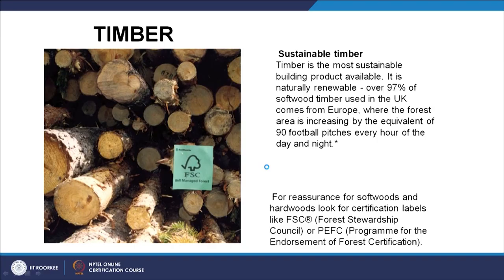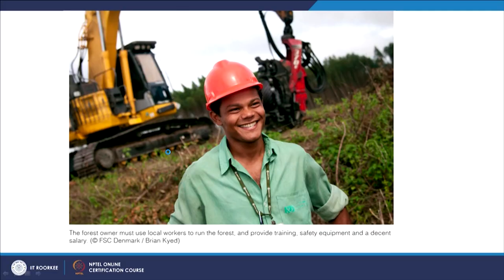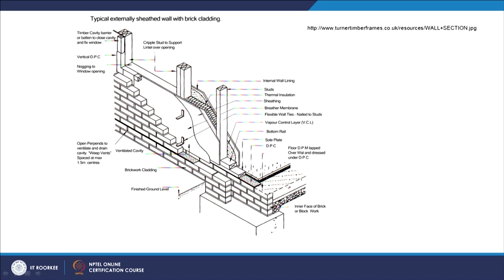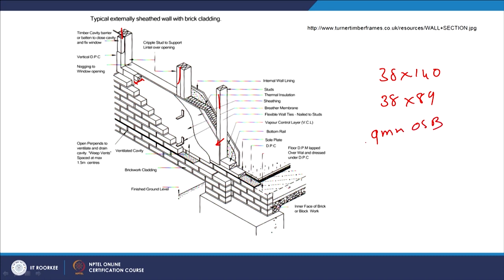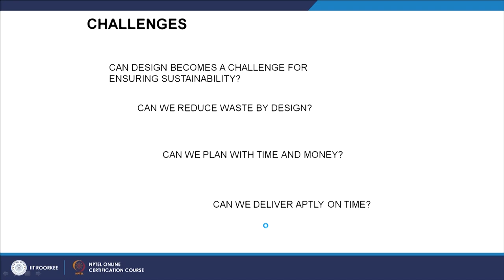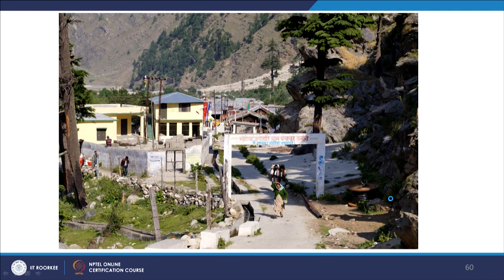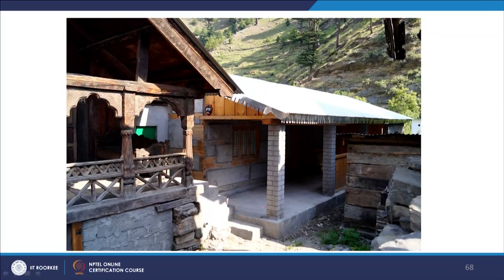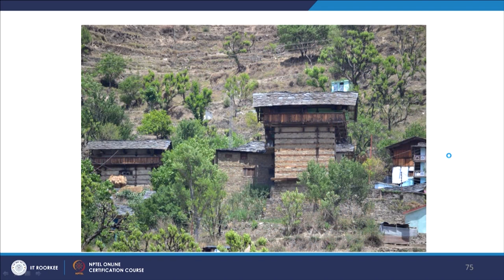Timber Construction (A journey from Advanced to Vernacular)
To access the translated content:
1. The translated content of this course is available in regional languages.
 2. Regional language subtitles available for this course
 To watch the subtitles in regional languages:
 1. Click on the lecture under Course Details.
 2. Play the video.
 3. Now click on the Settings icon and a list of features will display
 4. From that select the option Subtitles/CC.
 5. Now select the Language from the available languages to read the subtitle in the regional language.